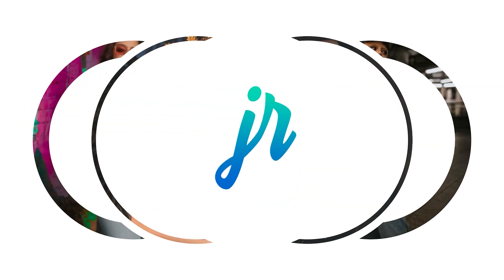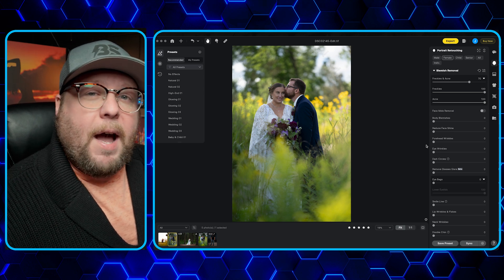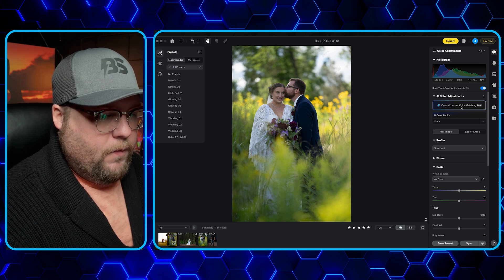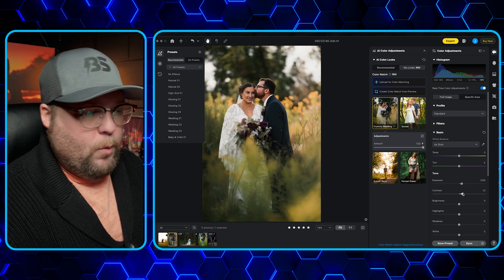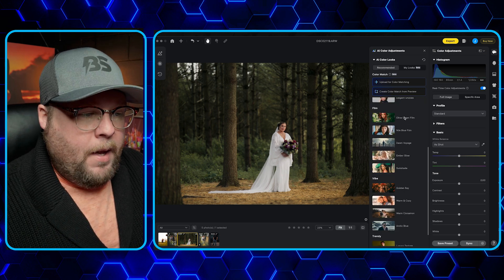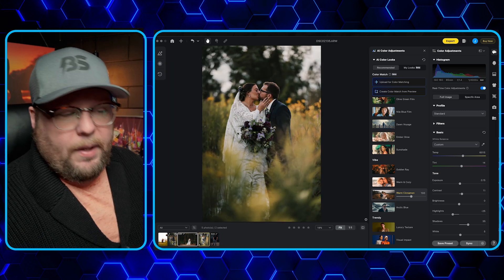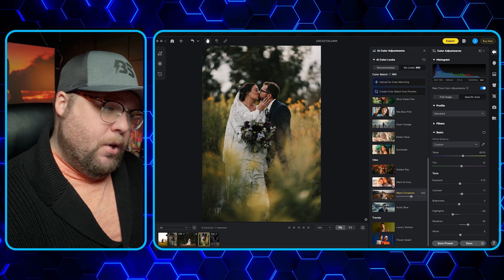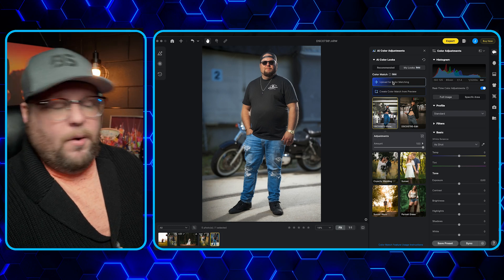Evoto AI Color Match is reinventing the way we edit photos! MUST SEE!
Discover the future of photo editing with Evoto AI, a game-changing technology that's revolutionizing the industry with its astonishing color matches! In this video, we'll dive into the world of image processing and explore how Evoto AI's advanced color grading capabilities are transforming the way we edit photos. With its unparalleled accuracy and lightning-fast processing speeds, Evoto AI is set to change the game for photographers, graphic designers, and creatives alike. Get ready to take your photo editing skills to the next level and experience the amazing results for yourself!

🚨✨ Ready to level up your photography game? Join me for my FREE Online Webinar: The PhotoHustlers Blueprint! 💡📸 Let's build the photography business of your dreams together! 🚀👇

🎓 Join My Full-Time Photography Class!
to unlock exclusive content
✨ Tips, tricks, behind-the-scenes insights
📸 Free downloads & presets

🎉 All Presets & LUTs ON SALE Now!